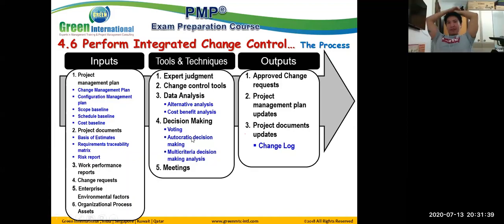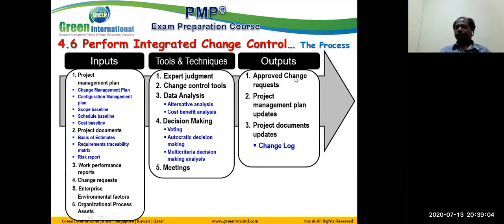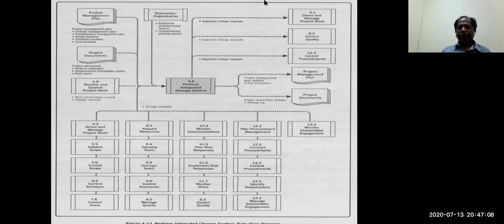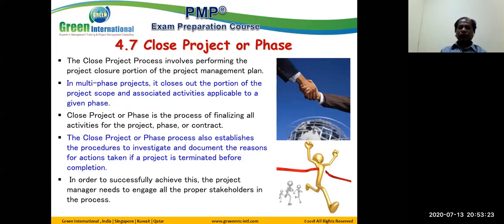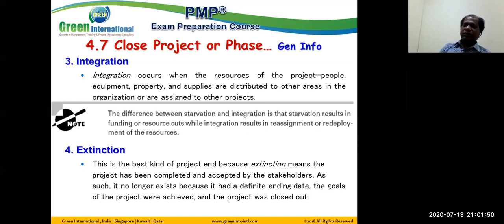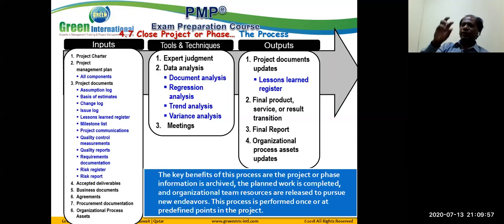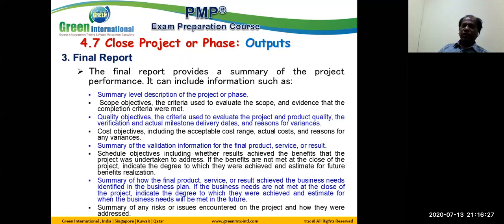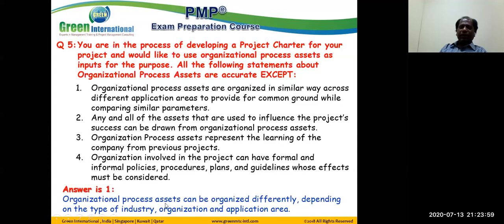PMP Course in Qatar | PMP Training in Qatar | Project Management Course in Qatar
Best PMP Training in Qatar | PMP Certification Qatar | PMP Certification Requirements 2022| CAPM Certification Course | Project Management Certification | Best Project Management Courses | Construction Project Management Training Courses | IT Project Management | Latest PMP Exam pattern Training

Greetings from Green International, Qatar

Green International, Qatar is a Leader in UPDA Exam Preparation and Project Management Training provider in Qatar.

The PMP certification training in Doha is the universal gold standard for Project Management Professionals. This program includes the top PMP practices underlined in the PMBOK® Guide - 6th & 7th edition that is aligned with the latest PMP Examination Content Outline 2021. This PMP certification training course covers emerging practices, tailoring considerations, and new trends which will help you clear the PMP exam on the first attempt with the help of expert practitioners.

PMP Certification Course Overview

The PMP Certification in Doha trains the latest project management skills and core competencies required in today’s organizations. Green International's expert trainers with more than 30 years of project management experience in the industry built its PMP course in Doha to educate students about how to manage projects in large and small organizations using a practical, strategic approach.

PMP Course Key Features

45 Hours of Expert coaching as per PMP New Pattern
Complete Set of Study Materials
PMP Exam Questions Practice thorough Simulation Software
Course completion certificate for 35 PDUs
PMBOK® – Latest Exam Reference Materials
Module-wise Simulation Exercises as per New pattern of exam
Assistance for PMI Membership & PMP® Application Process
Flexible Timings / Evening Sessions
30+ year Industry Experienced, PMP Certified Experts as Faculties
Best institute for PMP Certification Training
Leading and Professional Training Center in Qatar, Kuwait, Chennai & Mumbai

Continuous support until achieving PMP Certification.

Benefits of PMP Certification

You will enhance your career opportunities
You will be recognized as an experienced expert professional
You will speak the expert project management language with the stakeholders in the project
You will become a continuous learner and build new skills throughout your professional career
You will earn more salary benefits and a reputation
You will demonstrate your dedication to the industry
View the detailed Course Outline and Enroll